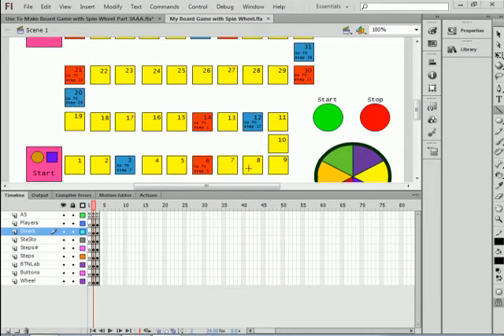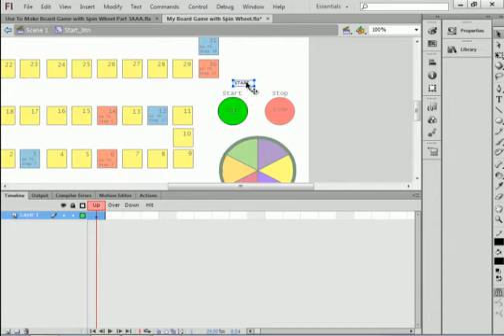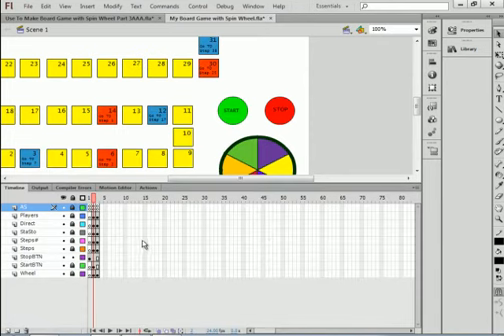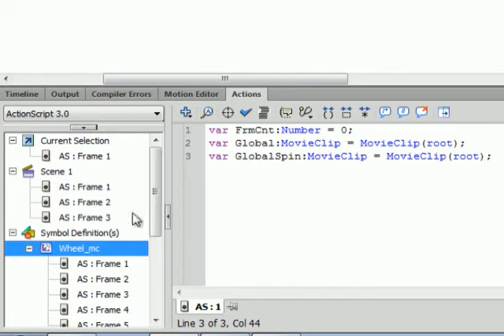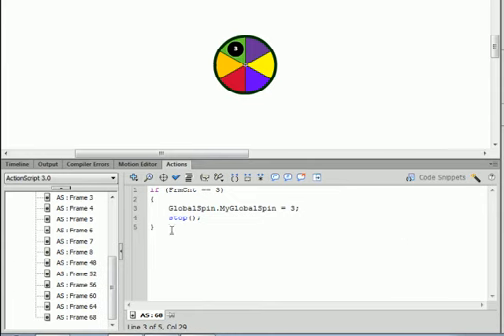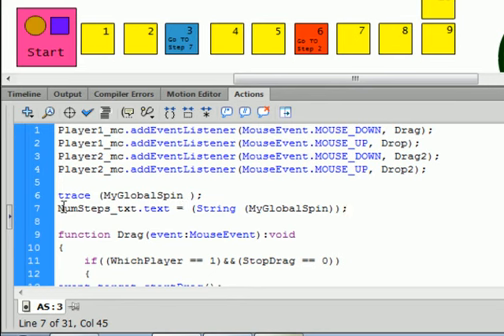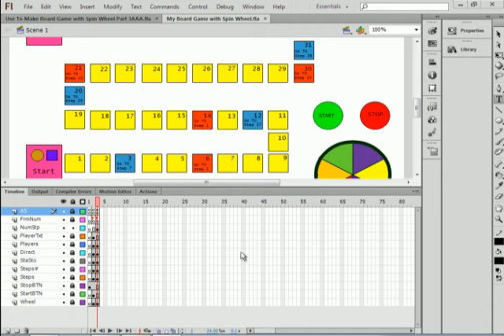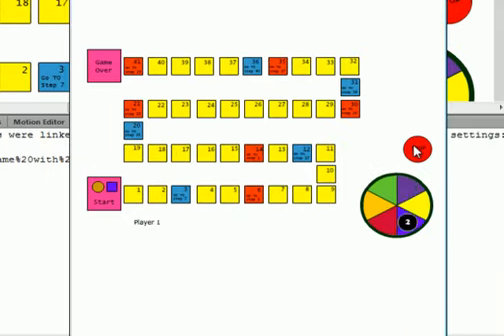Board Game With Spin Wheel Part 3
In this video you will be shown how to make the stop and start buttons disappear when they are not needed. This will prevent the players from pressing them at the wrong time. We will make another global variable. This will allow us to display the number of steps for a given move. It will also allow us to keep track of which box/step each player should be on at the end of that turn.